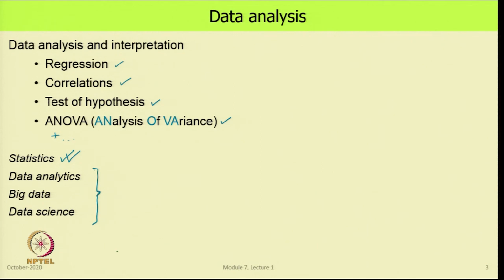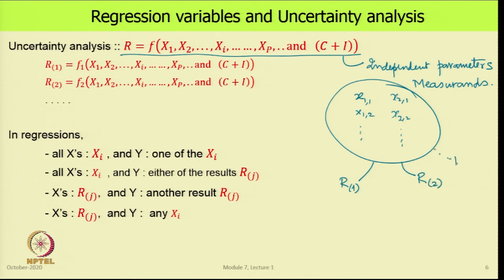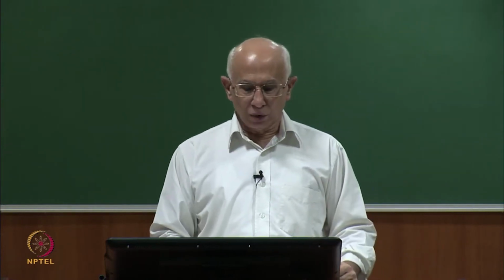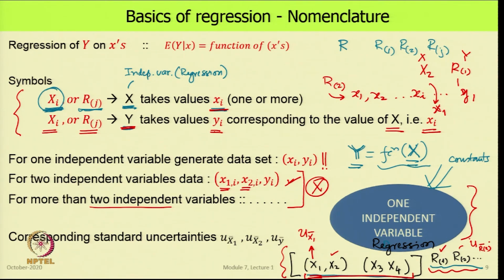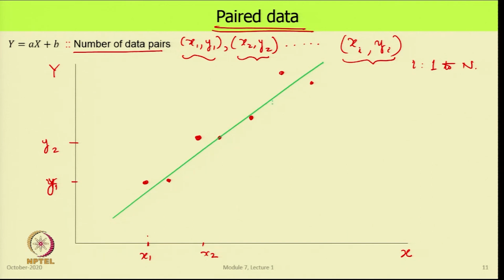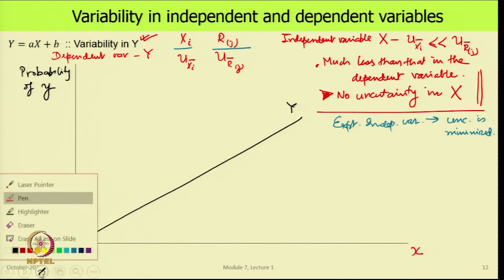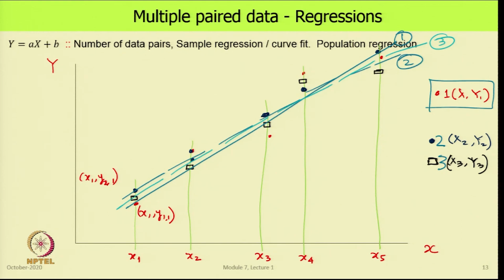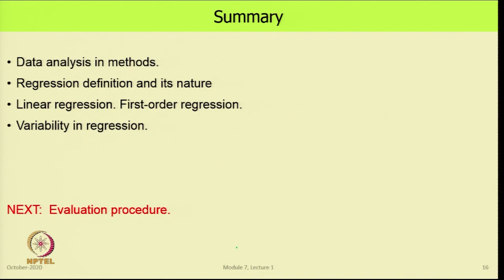Lec24: Regression Introduction